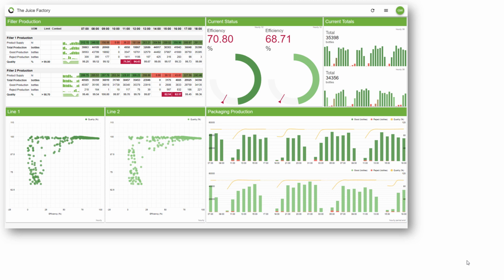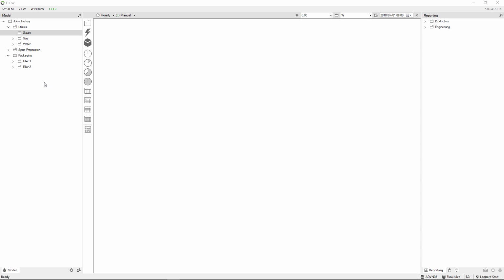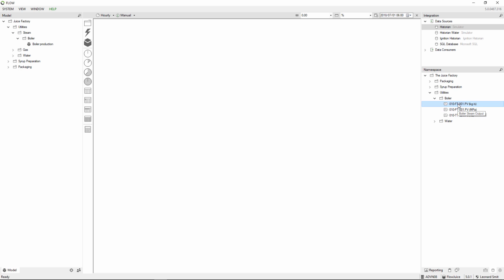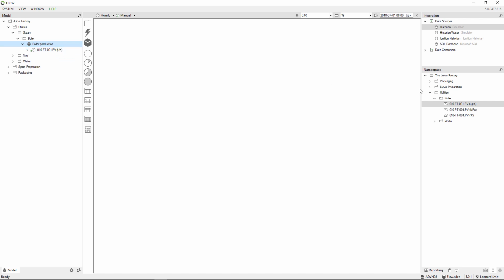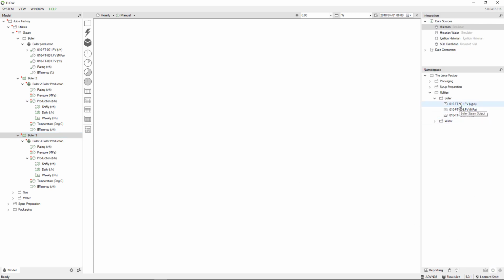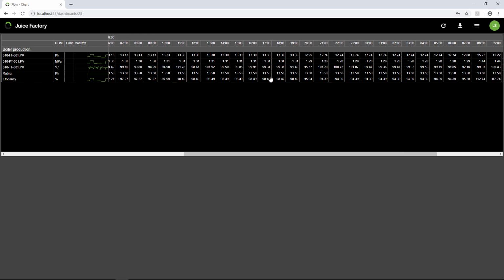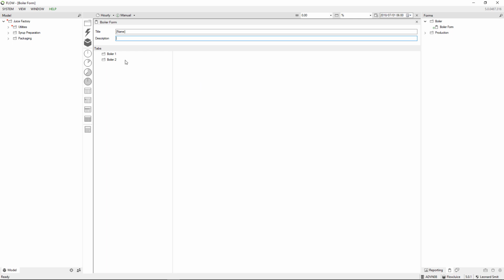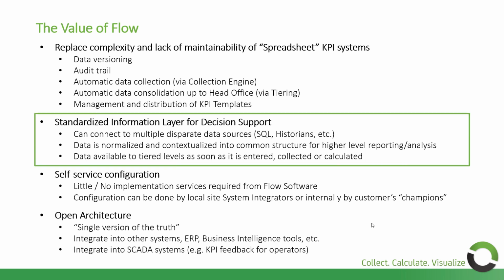Flow Information Platform: Product Demo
This video positions the Flow Information Platform. It starts by describing how Flow fits into the industrial decision support landscape, and continues with a full product demo. The demo highlights the ease with which Flow transforms data from various data sources into actionable information.

Feedback / Questions?